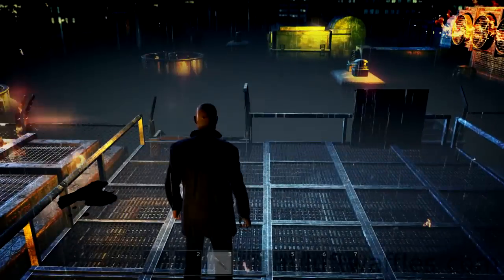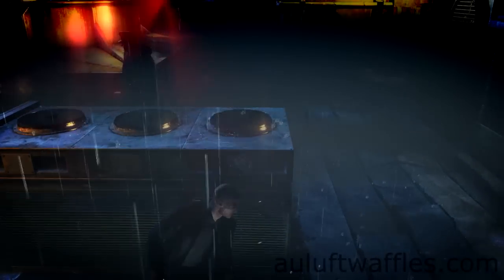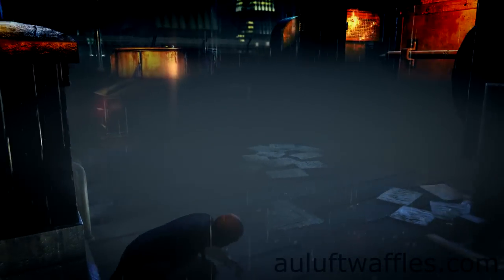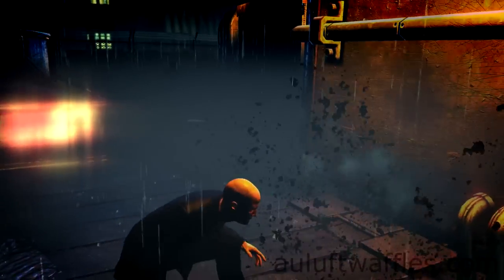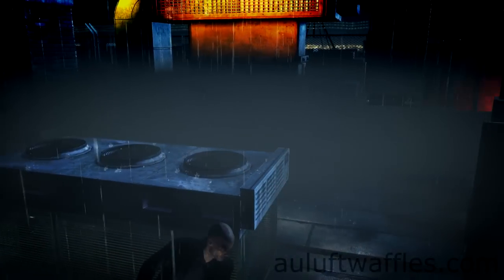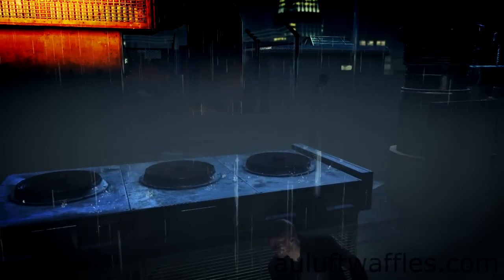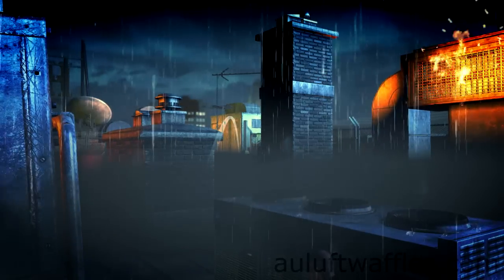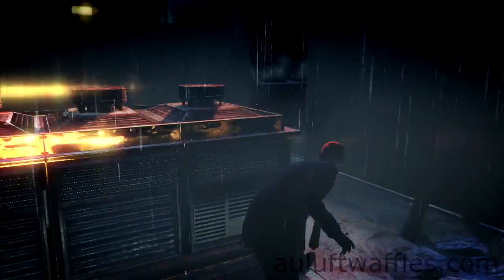Hitman Absolution Purist Difficulty Mission Guide: Mission 04: Run For Your Life, Burning Hotel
This is the first part of the Run For Your Life Mission in Hitman Absolution. In this mission you are framed for murder and must escape the police. This first part takes place on the rooftop where you have to evade some police officers patrolling the area. This guide explains how to get through the level on the hardest, purist, difficulty. It does not describe how to complete all the challenges in this area.
When you get to the rooftop there is a police officer in front of you. Wait for him to walk around until he is stationary, then make your way to the cover next to him.
Go the the right edge of the cover and roll to the next cover. Go around it and approach the next bit of cover. Before you get too close wait for the police officer to walk past (you can just make him out through the smoke in the image below).
Next make your way to the air conditioning units and pick up the wrench behind it. Wait for the two police officers to the left to stand next to each other and then throw the wench immediately.
Make your way quickly down the stairs to the right and hide behind the next air conditioning units. There is a guard in this lower area and another guard that comes up to the top of the stars you just went down. Wait here until they both have just turned their back (the one at the top of the stairs does so after the one on the same level as you).
Then go through the door to the right inside the rooftop building. Go to the big red door with an exit sign over the top and break it open. This is the end of the first area of the Run For Your Life Mission.